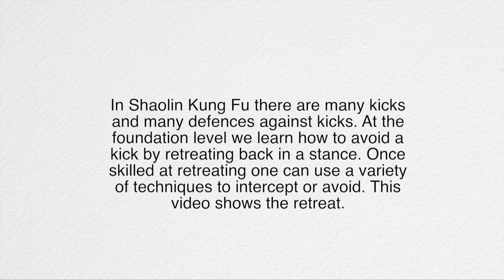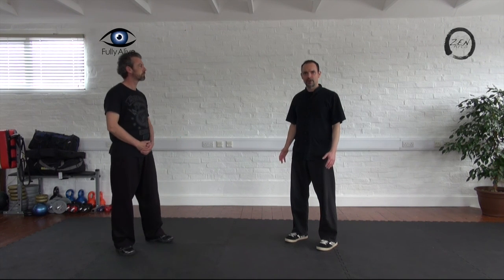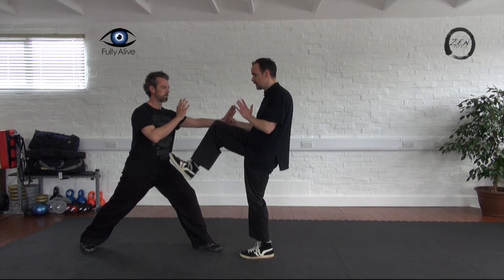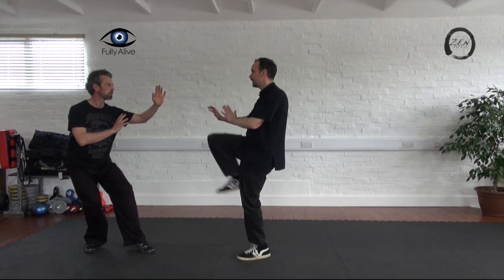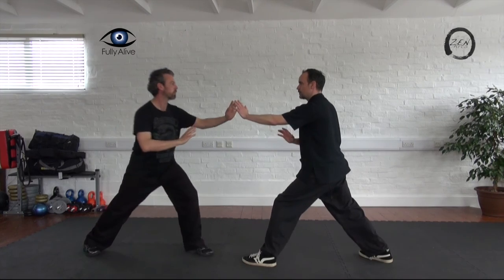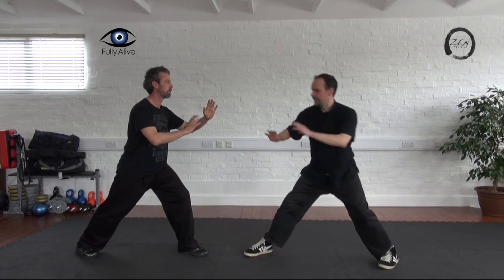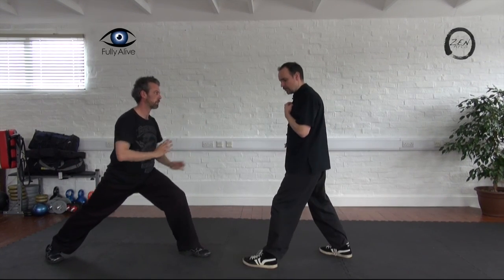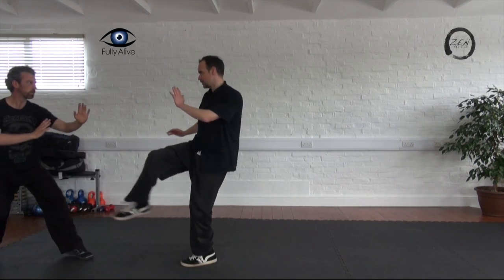Shaolin Defence Against Kicks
How to avoid kicks using Shaolin Kung Fu. This video shows how to avoid a kick using simple stances. Once skilled at this a person can then work on other defences against kicks.